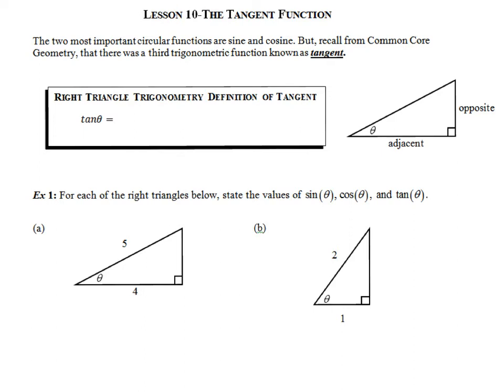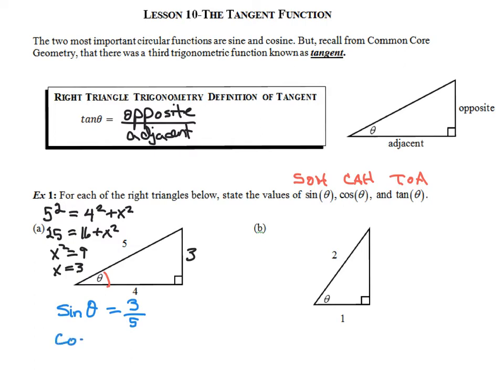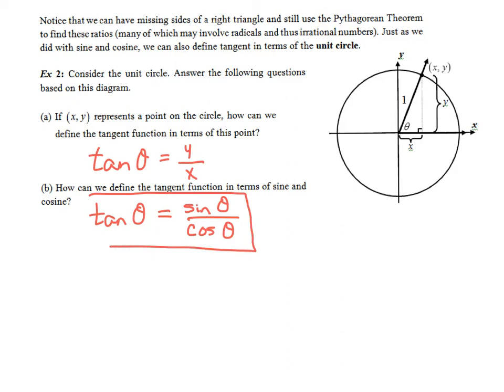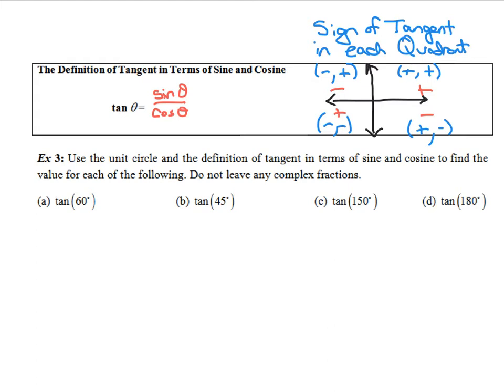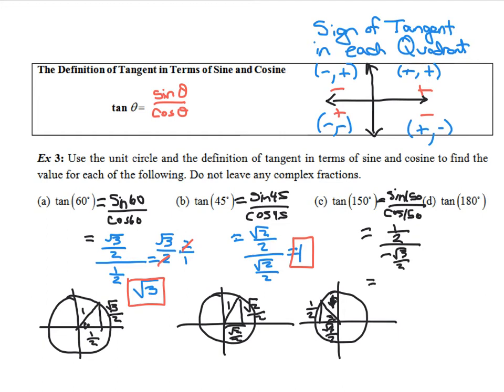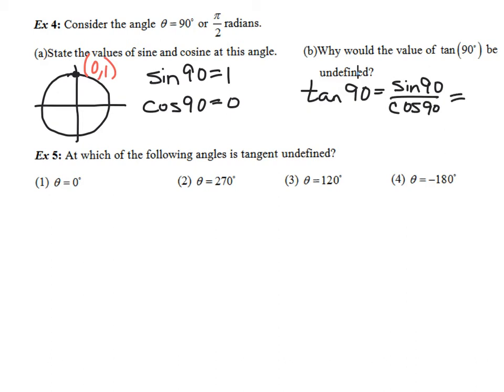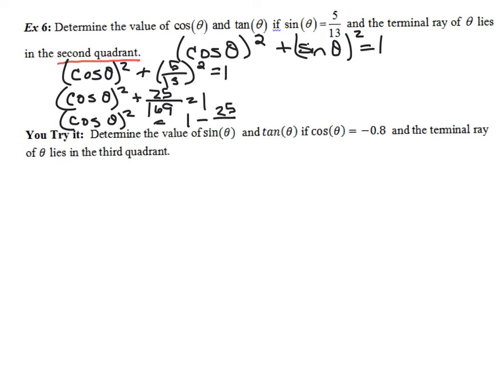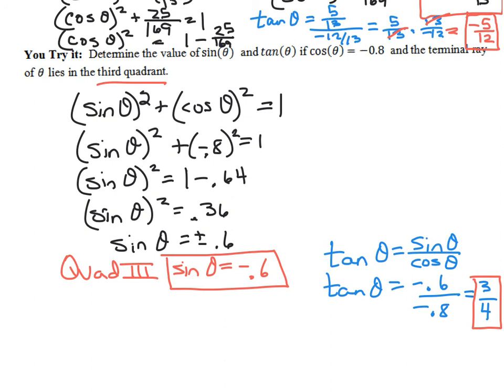A2 CC Unit 11 Lesson 10 Tangent Function